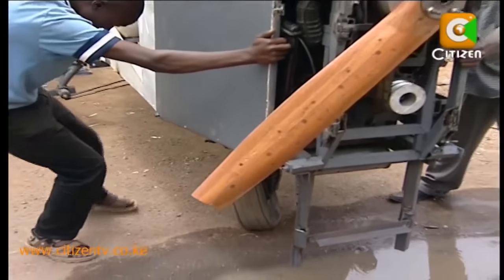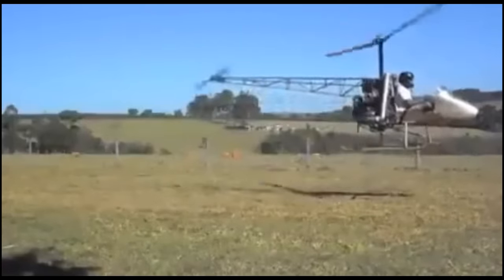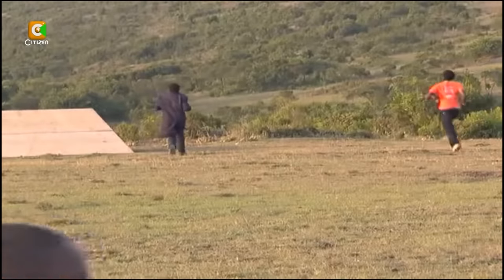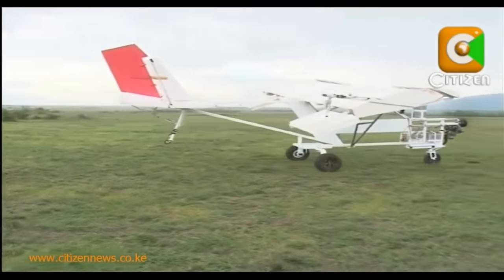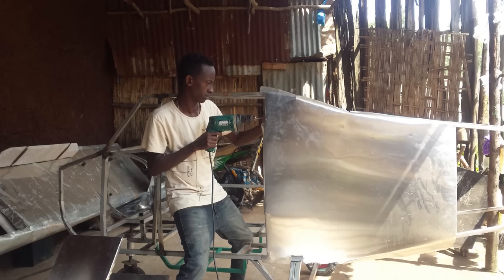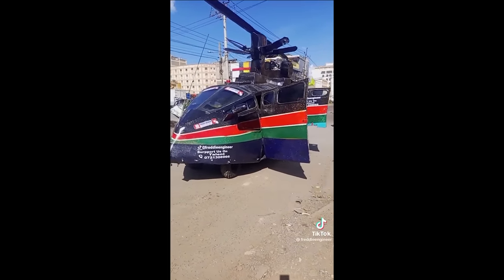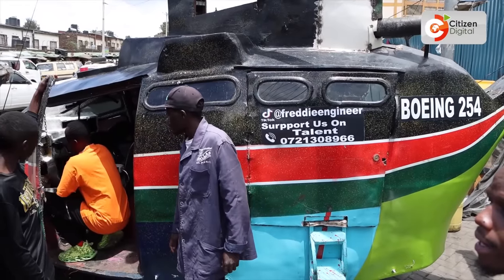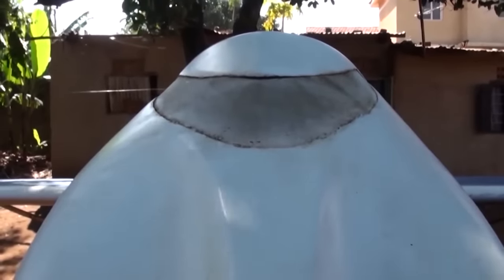Flying Scraps | African Homemade Airplanes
Some creative Africans have managed to do the impossible by making airplanes out of scraps, they are the cheapest airplanes and some do manage to fly, this is a compilation of DIY homemade airplanes/ aircraft from Africa and they are amazing inventions